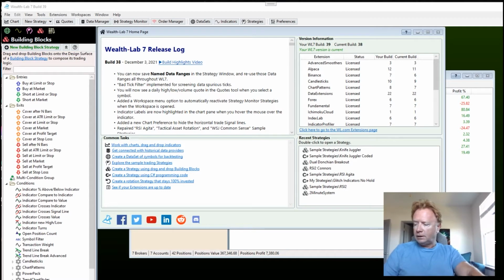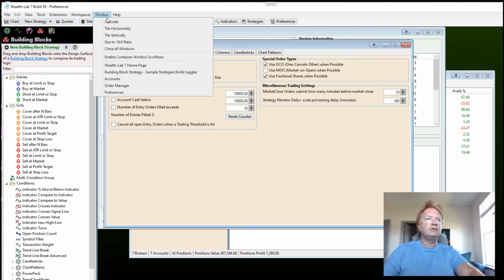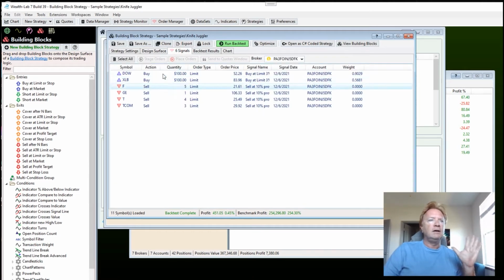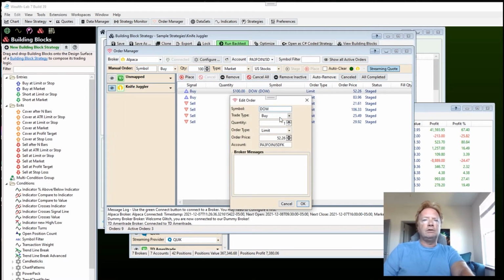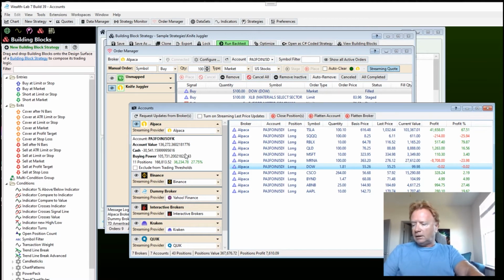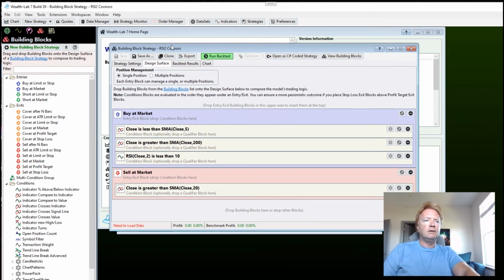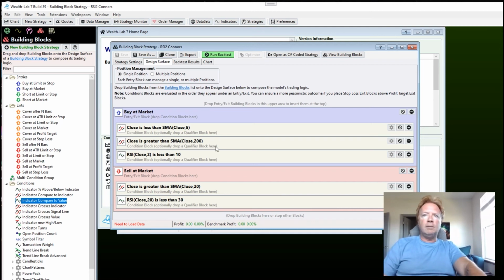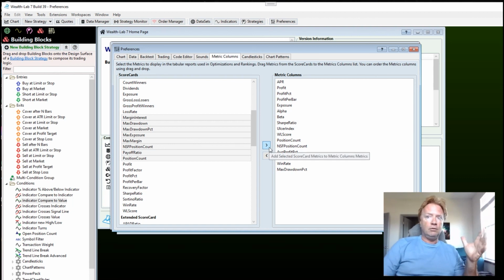Wealth-Lab 7 - What's new in Build 39?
00:00 Intro
00:10 Fractional Shares
04:19 Building Block Strategy Overhaul
06:16 Performance Metric Selection Overhaul